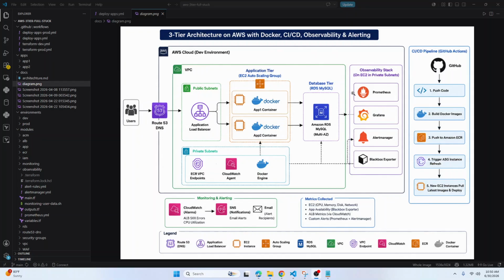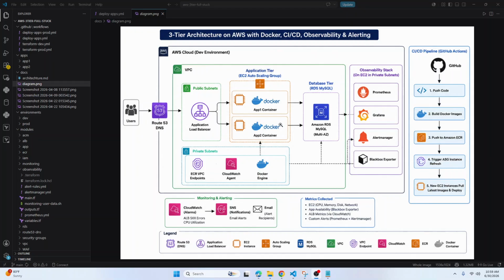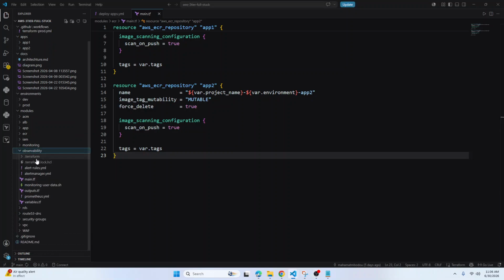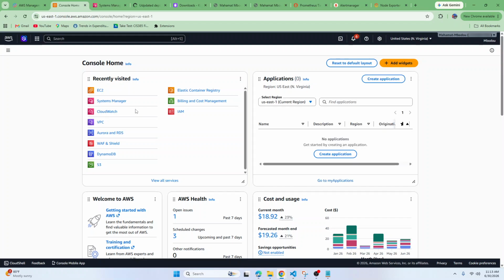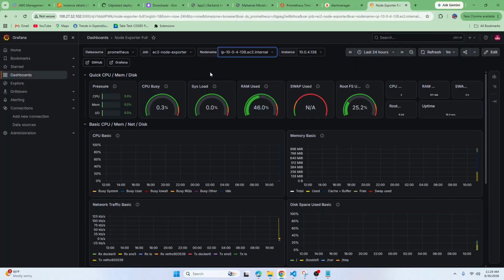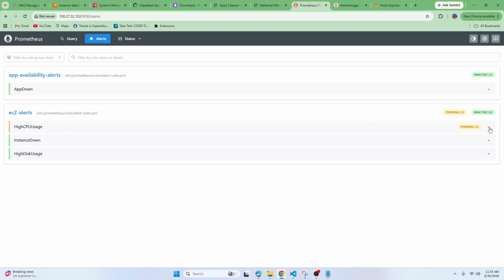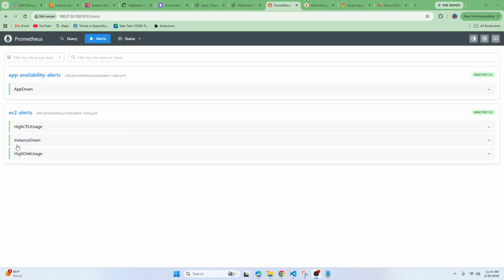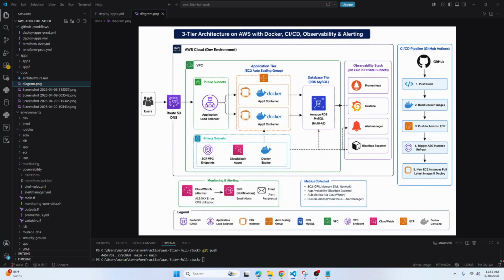AWS 3-Tier Web Application | Terraform • Docker • GitHub Actions • Amazon ECR • Prometheus • Grafana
In this video, I showcase my production-style AWS 3-Tier Web Application project, demonstrating how modern cloud infrastructure, Infrastructure as Code (IaC), CI/CD automation, containerization, and observability can be integrated into a complete end-to-end solution.

The project was designed to simulate a real-world cloud environment by following production-oriented DevOps best practices, with a strong focus on automation, scalability, high availability, security, and monitoring.

🚀 Project Highlights
Provisioned the entire AWS infrastructure using Terraform
Designed a highly available 3-tier architecture across multiple Availability Zones
Containerized two web applications using Docker
Built an automated CI/CD pipeline with GitHub Actions
Implemented secure GitHub OpenID Connect (OIDC) authentication
Automated Docker image builds and deployments to Amazon ECR
Configured Auto Scaling Group Instance Refresh for zero-touch deployments
Secured the application with AWS WAF and HTTPS using AWS Certificate Manager (ACM)
Configured host-based routing through an Application Load Balancer
Deployed Amazon RDS MySQL in private subnets
Built a complete observability platform using Prometheus, Grafana, Alertmanager, and Blackbox Exporter
Configured automatic EC2 Service Discovery
Implemented infrastructure and application monitoring
Configured automated email alerts for CPU usage, disk usage, instance health, and application availability
Integrated Amazon CloudWatch alarms for monitoring AWS-managed resources
🛠️ Technologies Used
Cloud
AWS EC2
Amazon VPC
AWS WAF
Amazon RDS MySQL
Amazon ECR
Amazon CloudWatch
Amazon SNS
IAM
DevOps
Terraform
Docker
GitHub Actions
Observability
Prometheus
Grafana
Alertmanager
Blackbox Exporter
Node Exporter
🎥 In This Demo
Architecture overview
Terraform infrastructure
AWS resources walkthrough
Dockerized application deployment
GitHub Actions CI/CD pipeline
Amazon ECR integration
Prometheus monitoring
Grafana dashboards
Alertmanager email notifications
Live CPU monitoring demonstration
Automated alerting
High availability deployment workflow

This project has been a valuable opportunity to strengthen my hands-on experience with AWS, DevOps, Infrastructure as Code, containerization, CI/CD automation, cloud security, monitoring, and observability while applying production-style engineering practices.

I hope you enjoy the demonstration and find it useful.